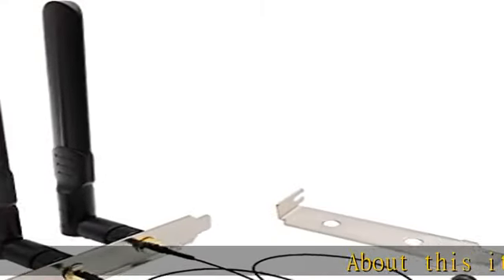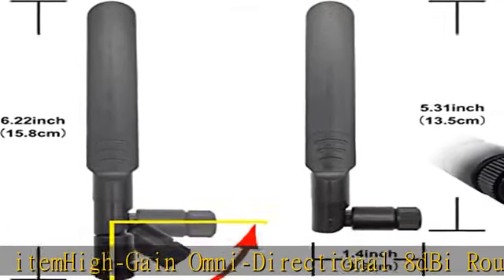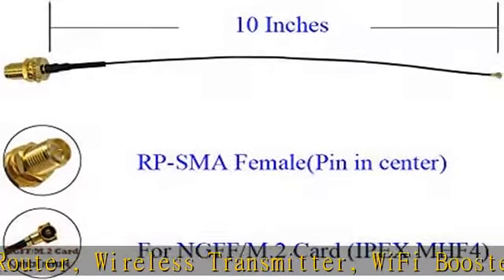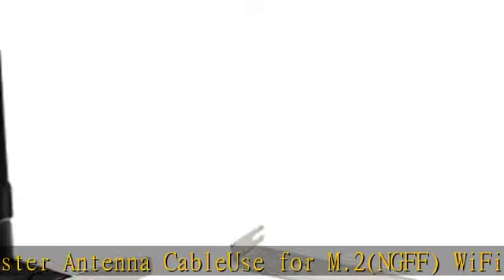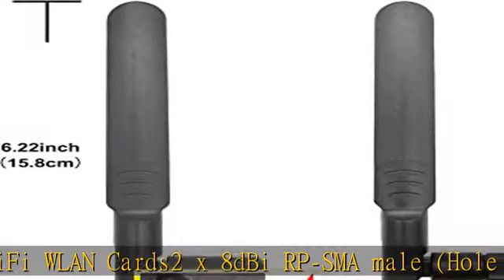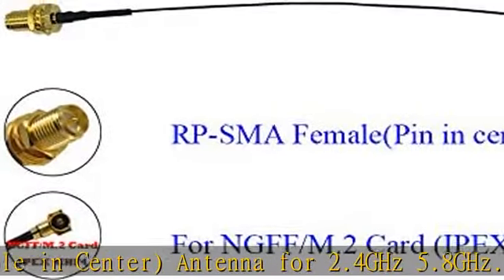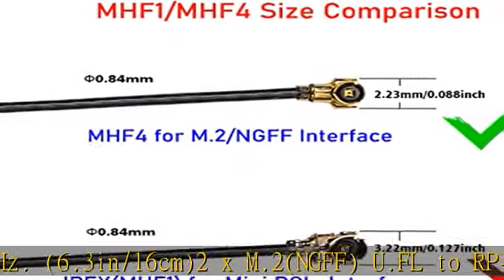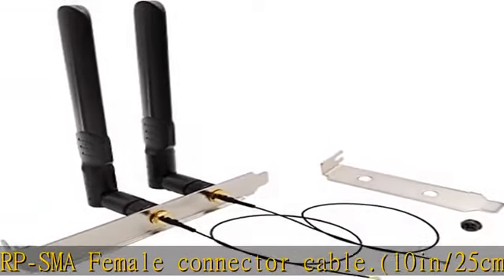WiFi Antenna 8dBi RP-SMA Male 2.4Ghz 5.8Ghz Dual Band + 10in U.FL IPEX MHF4 to RP SMA Female Extens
WiFi Antenna 8dBi RP-SMA Male 2.4Ghz 5.8Ghz Dual Band + 10in U.FL IPEX MHF4 to RP SMA Female Extension Cable for M.2 NGFF + Computer Back Slot Cover Bracket